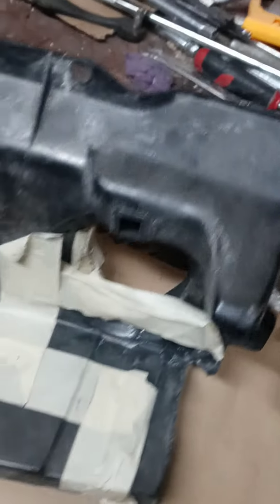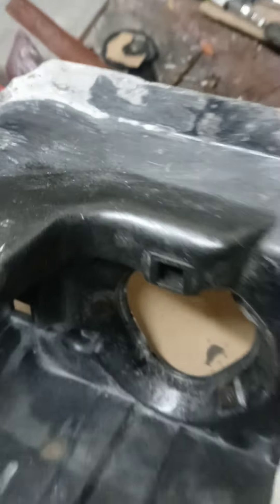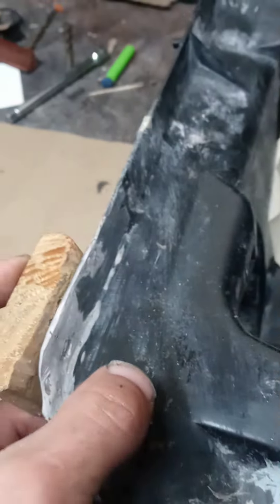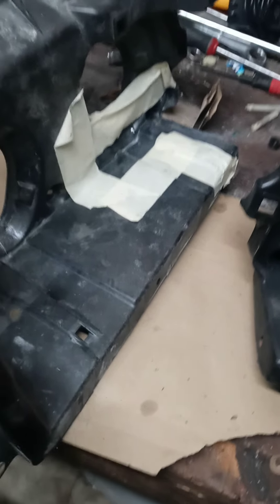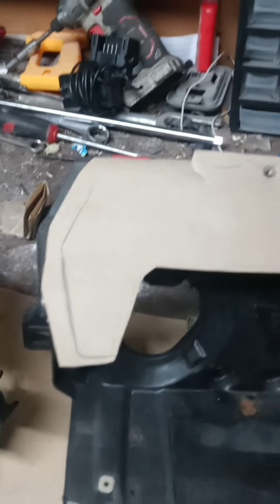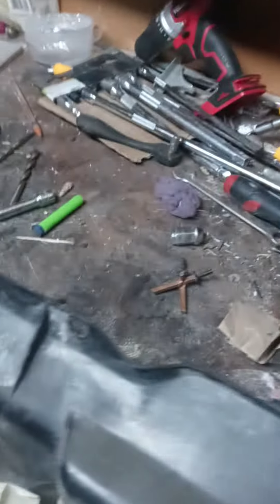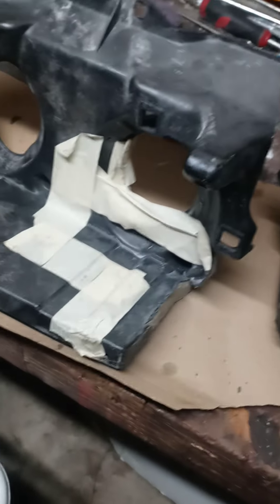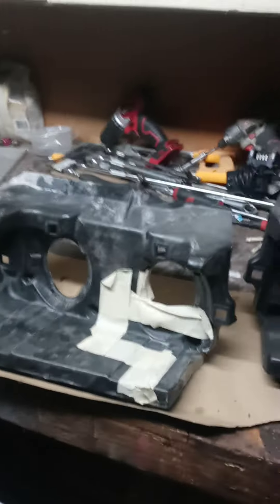update on the second set of headlight buckets that I'm fixing